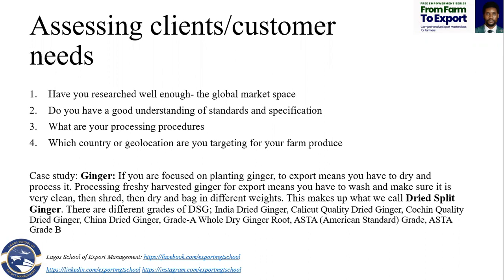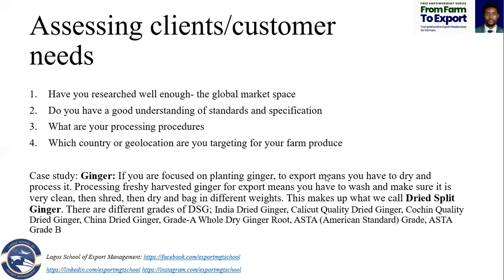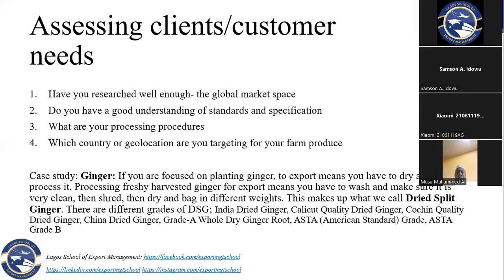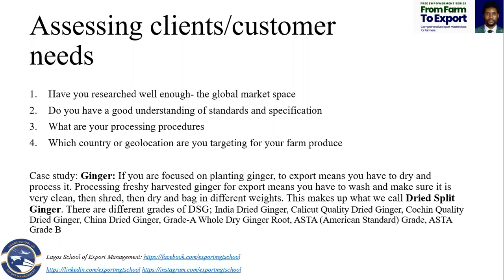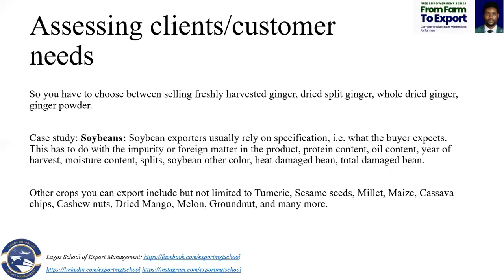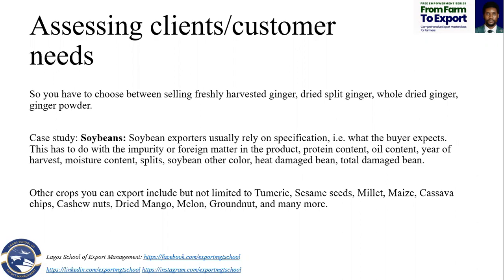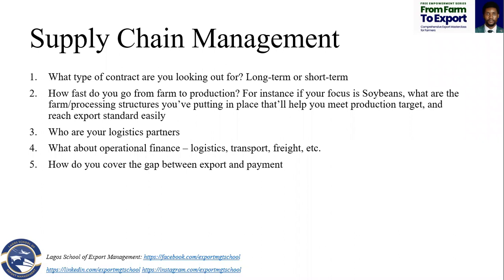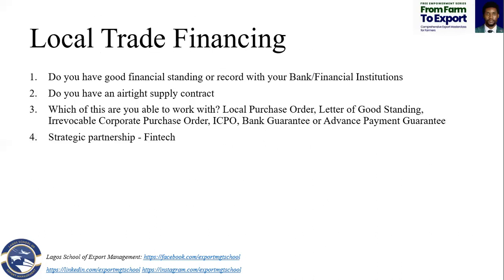Farm to Export Series #1 2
Comprehensive Export Masterclass for Farmers

- Operational requirements for setting up a Farm to Export procedure
- Assessing client/customer needs
- Supply chain management
- Local trade financing
- Foundation in Local & International trade contracts